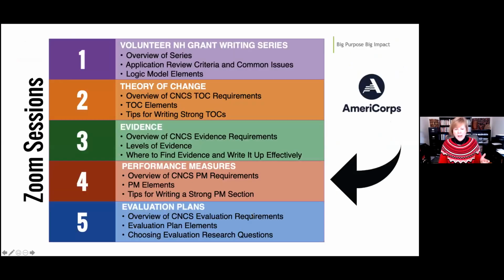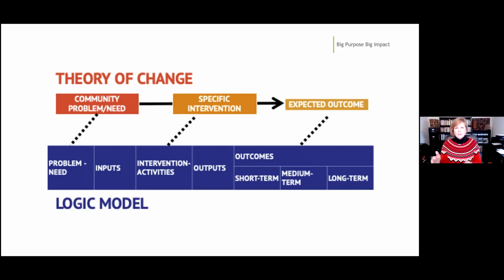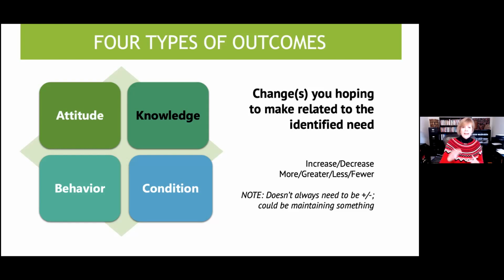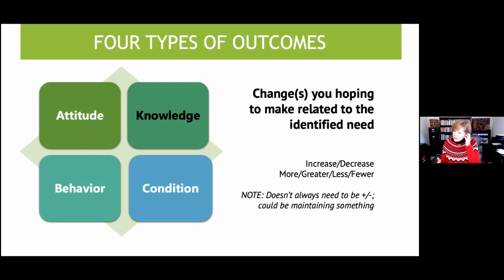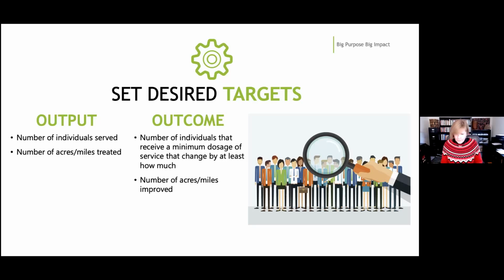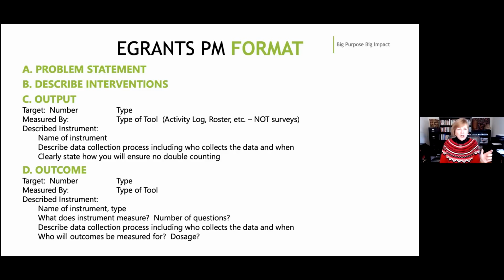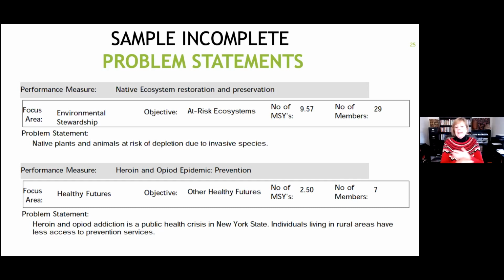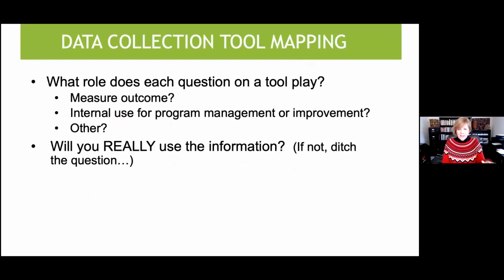Grant Writing Training: Performance Measurement